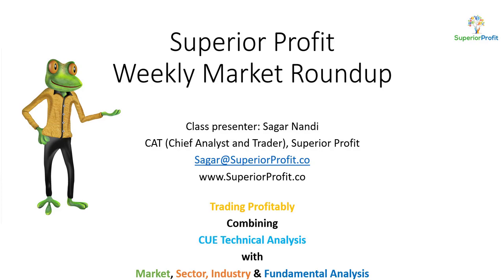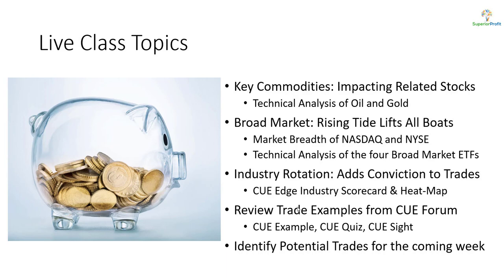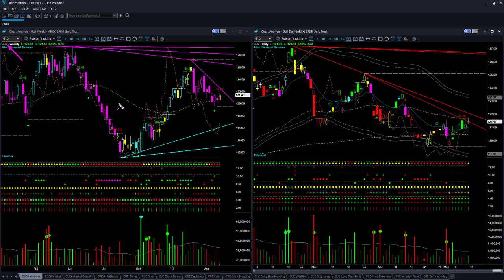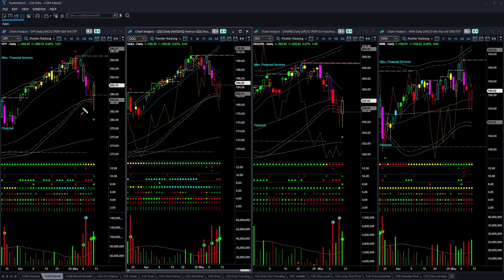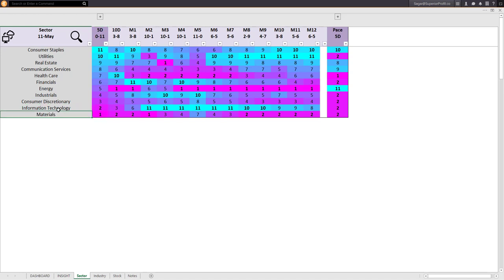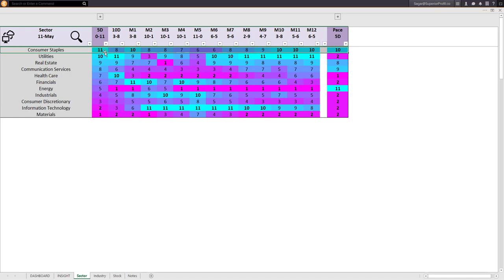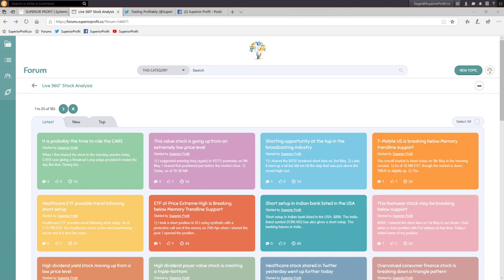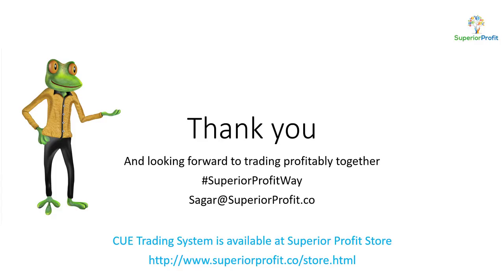All the market ETFs are showing indecision - Market Roundup 11th May 2019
Instruments Discussed: $USO/$CL, $GLD/$GC, $SPY, $QQQ, $DIA, $IWM, $K, KR, etc.

In previous market roundups, I had cautioned about the possibility of a false upside breakout as SPY and QQQ were making new all-time highs near CUE Watermark Resistance levels. That came true. Both of those ETFs created false upside breakouts and closed below their respective Watermark Resistance levels.

Over a longer period, the market is still bullish.

What about this week? Very indecisive. The indecision is visible in the market breadth as well as all the four market ETFs.

The sectors are bearish. All the sectors declined.

Following the CUE 360° technique, you may always find buying opportunities aligning forces from technical, fundamental, and industry levels. And locate shorting opportunities in weak fundamental stocks in vulnerable industries. This week was no different.